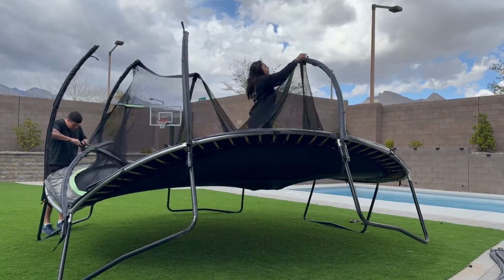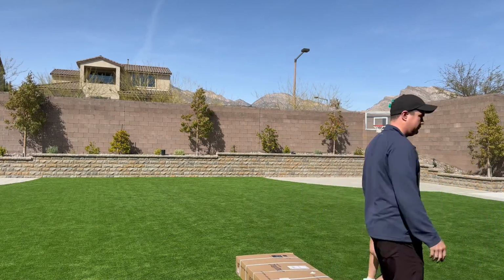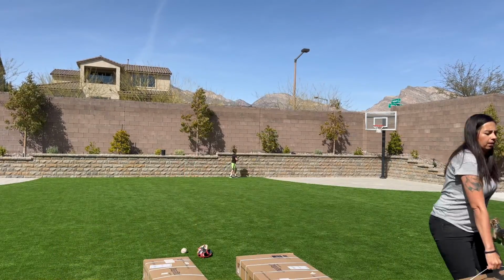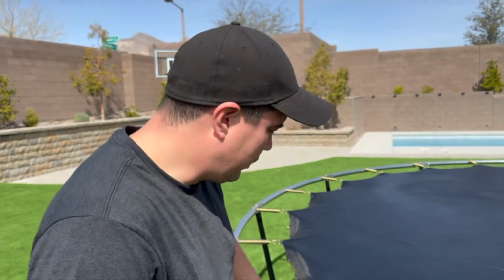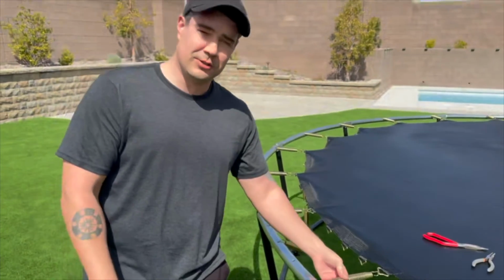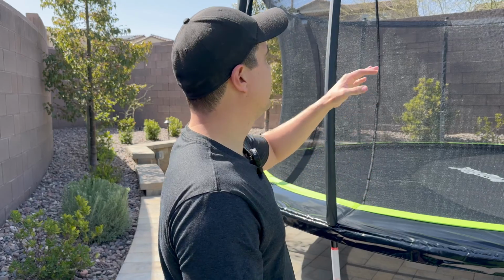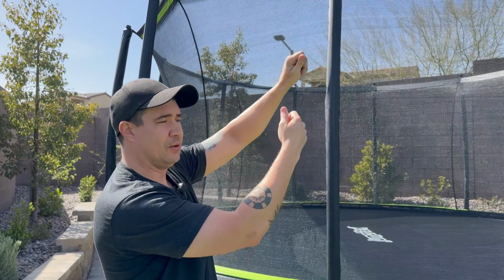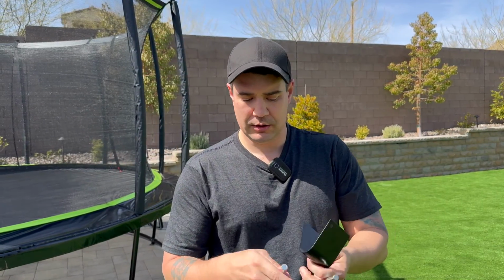THE BEST TRAMPOLINE YOU CAN BUY | JUMPFLEX HERO 15FT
Last week we had the craziest wind storm here in Vegas. It was so bad that our 15ft trampoline travelled across the yard and wedged itself in the pool! The damage was way worse than we expected and we reached out to @JumpflexTrampolines  to see about a new trampoline.